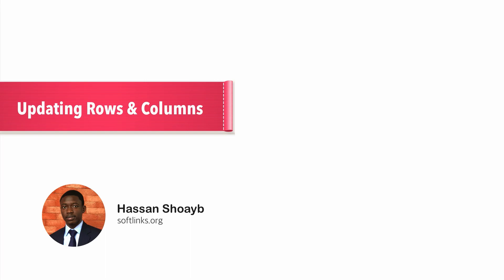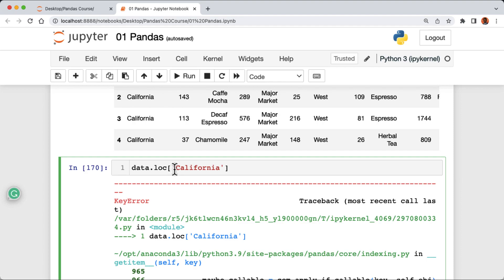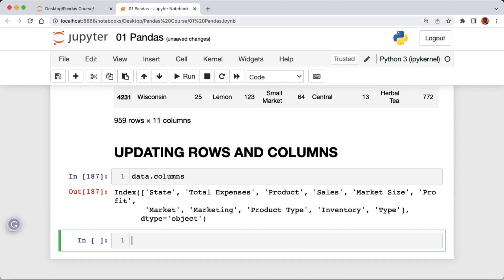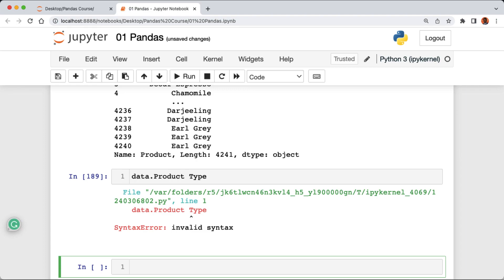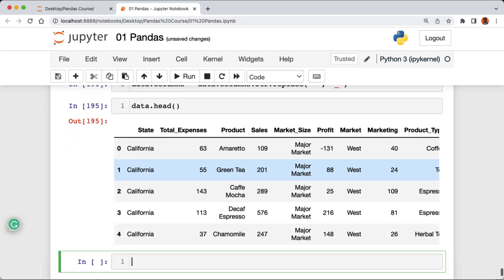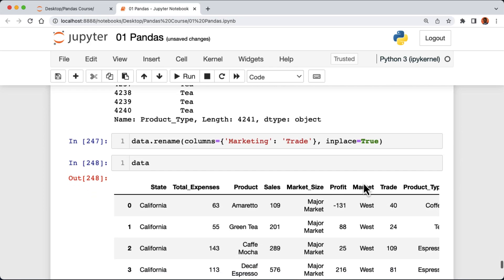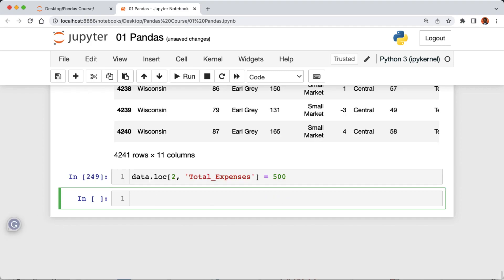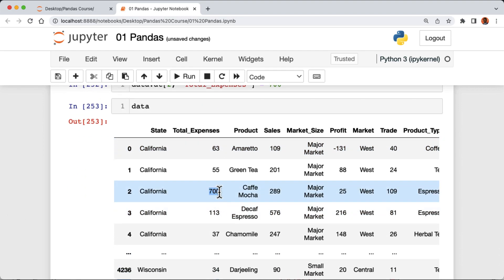How to Update Rows and Columns in Pandas and Modify Data Within DataFrames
In this video, we'll be going over the different ways you can update rows and columns in a Pandas DataFrame. We'll start with the basics of updating individual cells and then move on to more advanced techniques like updating multiple cells at once and using conditional statements.

First, we'll go over how to update a single cell in a DataFrame. To do this, we'll use the at method, which allows us to access a cell by its index and column label. We'll also show you how to update a single cell using the iat method, which allows us to access a cell by its integer index.

Next, we'll cover how to update multiple cells at once. We'll show you how to use the loc method to update rows and columns using boolean indexing and how to use the iloc method to update cells by their integer index.

After that, we'll demonstrate how to update rows and columns using conditional statements. We'll use the where method to update cells that meet certain conditions and the mask method to update cells that do not meet certain conditions.

Finally, we'll show you how to update a column by reassigning the values of a DataFrame and how to rename columns by using the rename method.

By the end of this video, you'll have a solid understanding of the different ways you can update rows and columns in a Pandas DataFrame and be able to modify data within DataFrames with confidence.